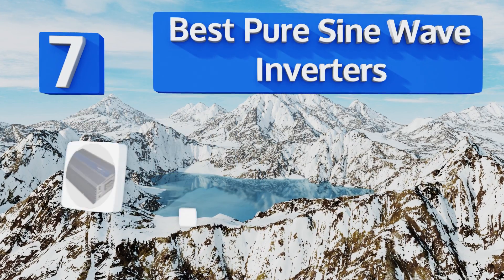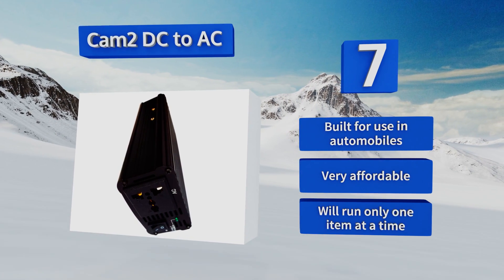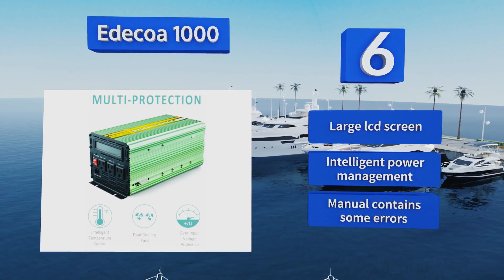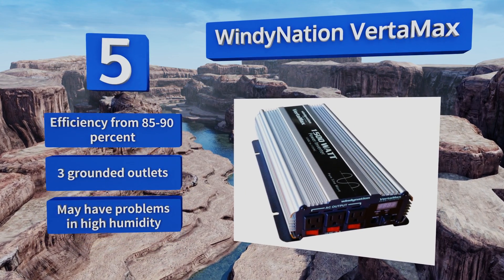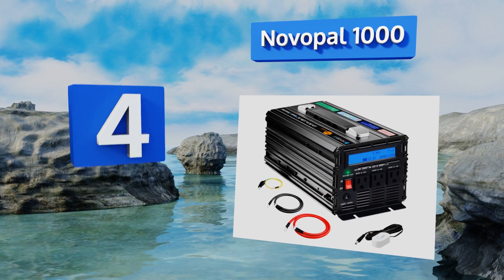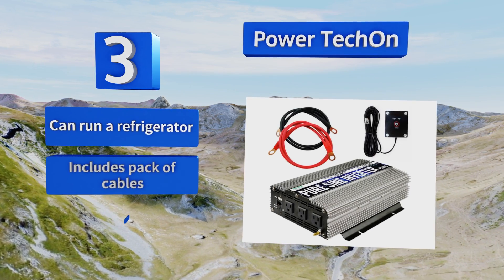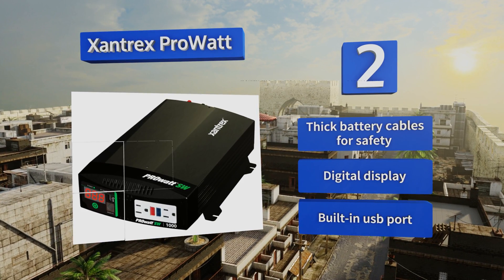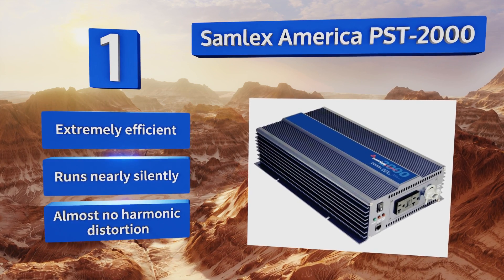7 Best Pure Sine Wave Inverters 2018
Our complete review, including our selection for the year's best pure sine wave inverter, is exclusively available on Ezvid Wiki.

Pure sine wave inverters included in this wiki include the cam2 dc to ac, windynation vertamax, samlex america pst-2000, edecoa 1000, xantrex prowatt, power techon, and novopal 1000.